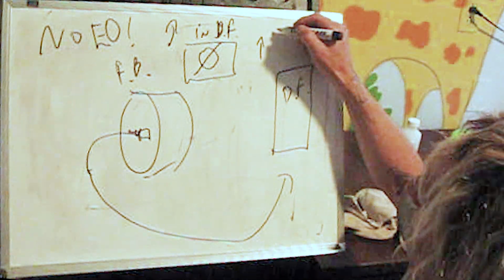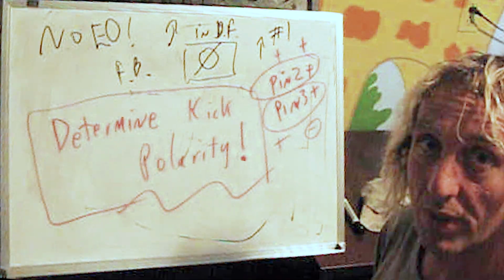Are Your Stage Mics Out Of Polarity? How to test and why it matters.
This video was originally released in 2010 as a 3 part series, I have cleaned it up and combined them into a single video re-release.

Did you know that your kick drum is Out of Polarity? On al properly wired sound systems, if you mic the inside of the kick, you should be reversing polarity of the kick mick. I explain why and how to test as well as describe how to set the polarity correctly for your stage mics.

If you like this and other videos I do, please join this channel to get access to more videos, early access to videos as well as to be able to join my weekly zoom chats:

00:00 Introduction
00:12 Kick Polarity
02:44 Snare Polarity
03:34 Polarity Impacts Feedback
04:39 Kick Polarity Test
05:54 Other drum set mic polarities
07:25 Bass Rig to Wedge Polarity
09:19 Vocal Mic Polarity
12:07 Outro